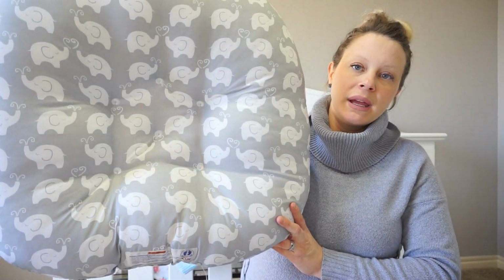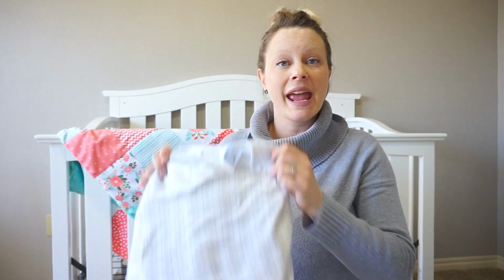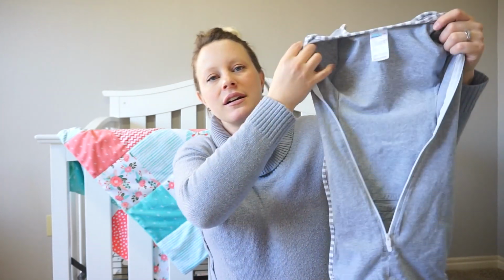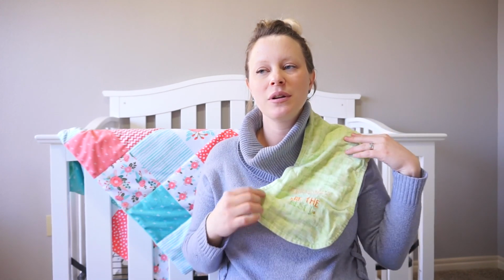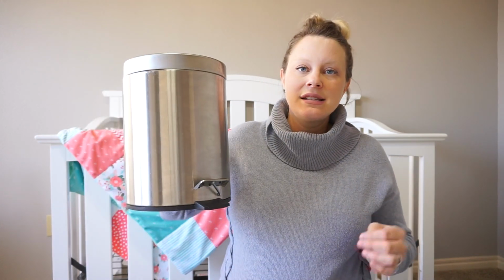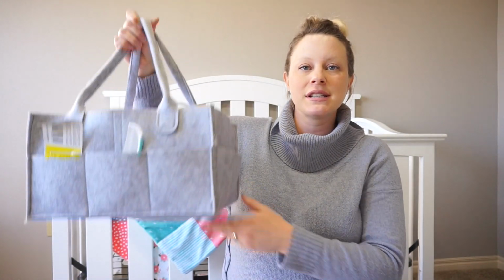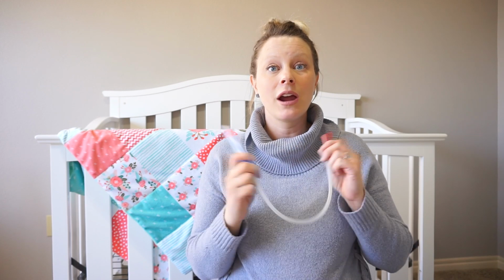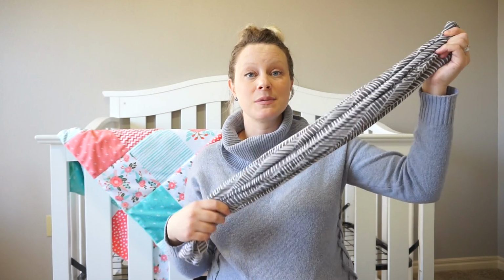NEWBORN ESSENTIALS ON A BUDGET / WHAT I ACTUALLY USED FOR MY NEWBORN / Collab with THAT MAMA GOES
Today's video is my Newborn Essentials and must haves for that first month. This is a collab with my friend Brittanny from THAT MAMA GOES!! She is such sweet Mama and we are excited to share our newbornessentials with you all!!

ABOUT ME:

HI!!! My name is Tara. I am a wife, mother, nurse, and now I am adding YouTube to my list of things I love to do.

I have a 1 year old son named Maverick and am pregnant with my husband Brian and I's second baby. IT'S A GIRL! We are so excited to add another child to our family.

I have a step daughter who is 15 and never ceases to make us proud. She is beautiful inside and out!

My son is keeping me busy at home, he is walking and always on the go.

I am also an ER nurse and work rarely. I love it so much and don't want to give it up altogether but I love being home with my son.

If you ever have any questions for me, just ask!